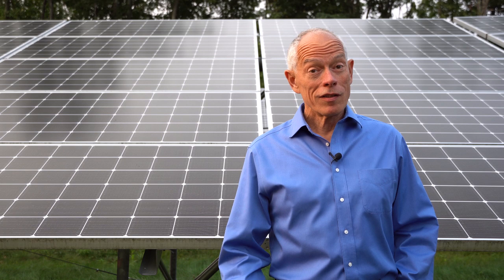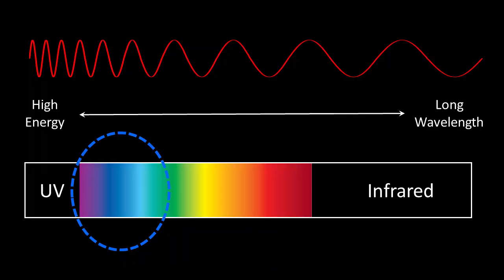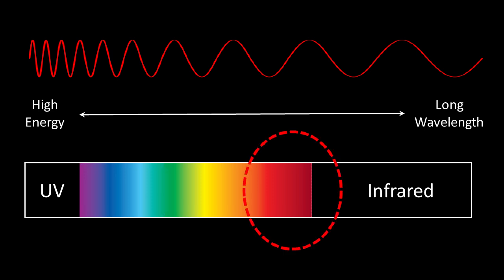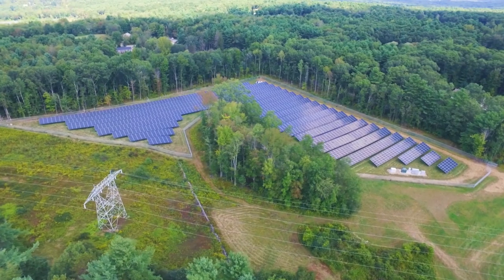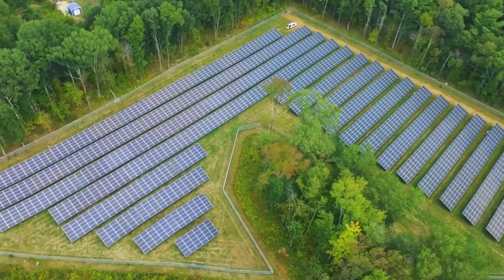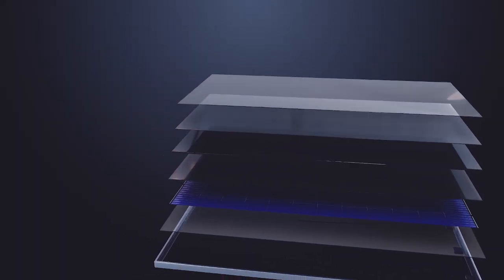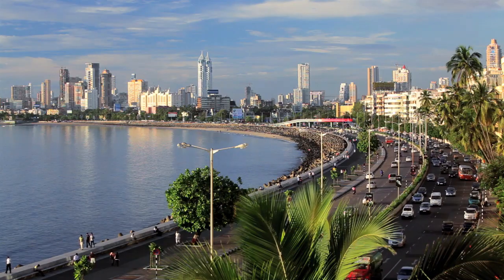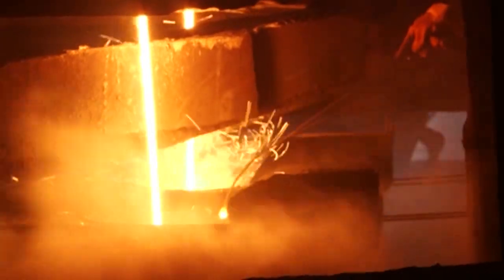A photon walks into a bar… | Frank van Mierlo | TEDxBeaconStreet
Among experts there is a consensus developing on how we can address climate change. In this talk Frank van Mierlo explains the enabling technologies, which include tandem solar, and lays out a compelling vision for a better world.

In case you wondered:
A photon walks into a bar
and the bartender asks;
Do you have any luggage?
The photon says;
No I am traveling light. Frank van Mierlo,  CEO 1366 Technologies Inc
Armed with engineering degrees from MIT and Stanford, Frank van Mierlo has been working for the last 12 years to enable the energy transition away from fossil fuel. A large team of world-class professionals are helping him in his quest. This talk was given at a TEDx event using the TED conference format but independently organized by a local community.